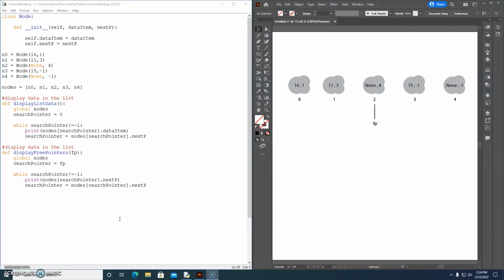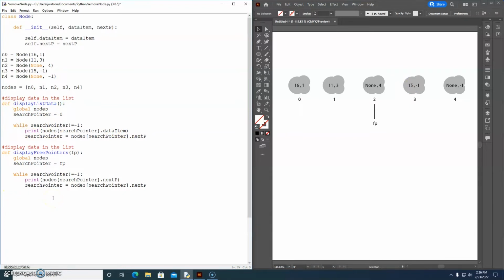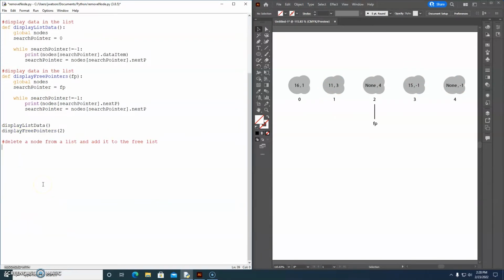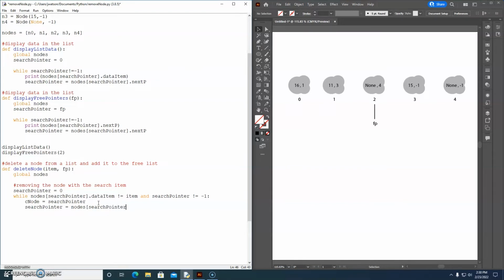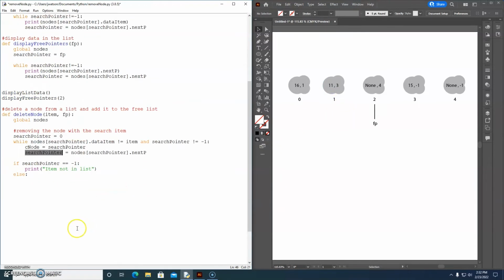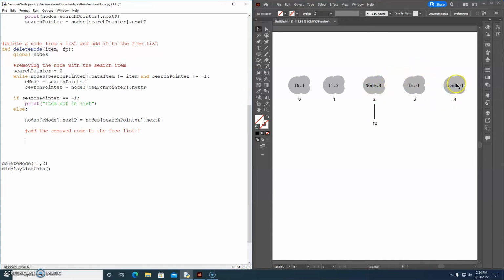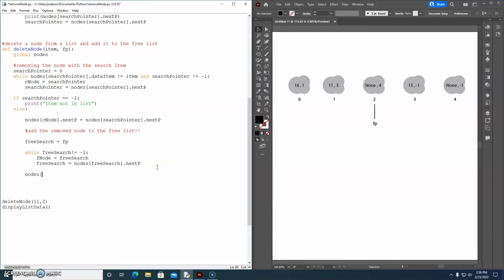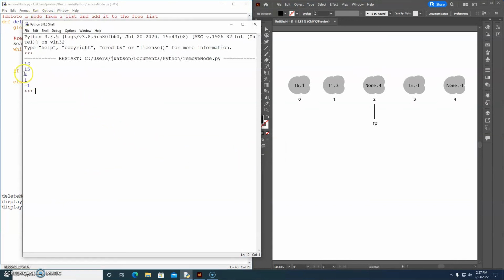Delete Node From List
Example of how to delete a node from a linked list and update the free list 9618